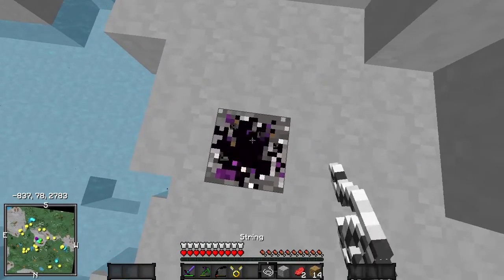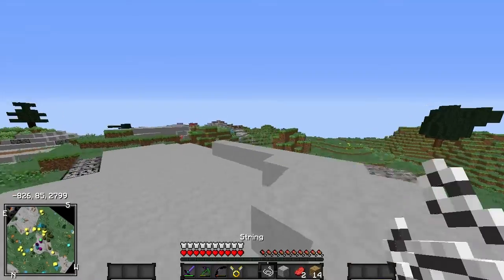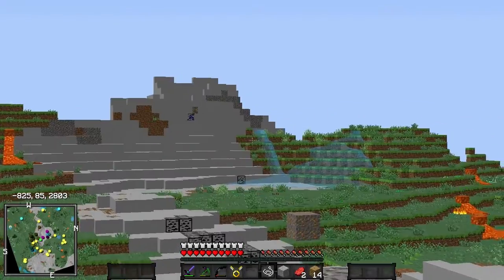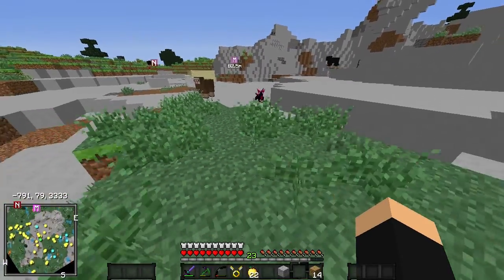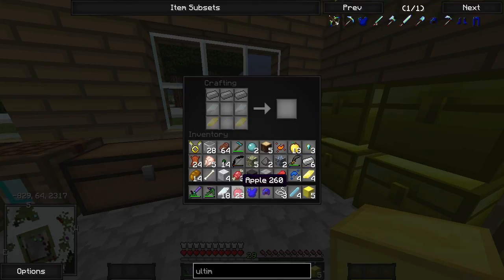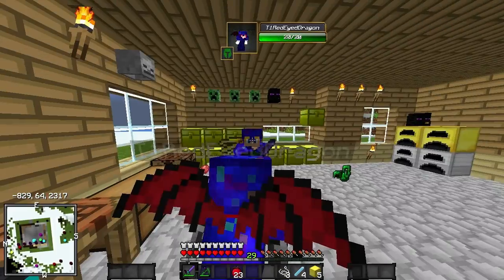Minecraft Navid Craft 2.0: E:10 - EASTER BUNNY (Modded Survival)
Minecraft Navid Craft 2.0: E:10 - EASTER BUNNY
Sorry for the bad commentary I was tired while making this video.

Song: The Sky (feat. Loka) - Prima